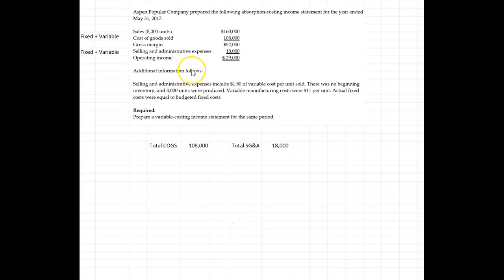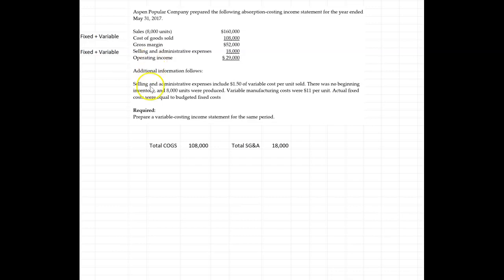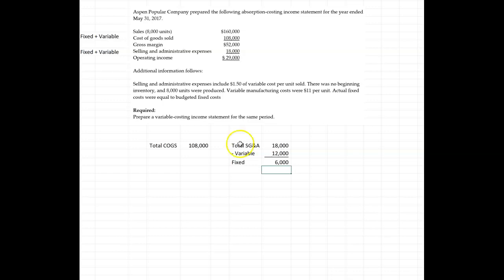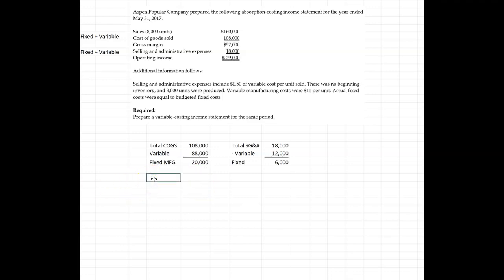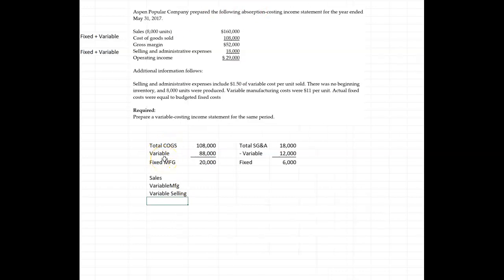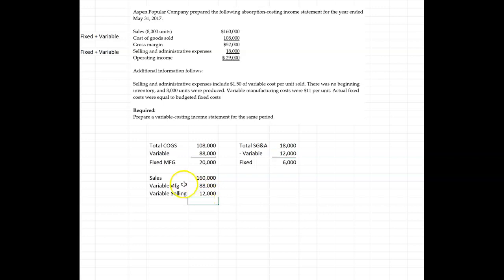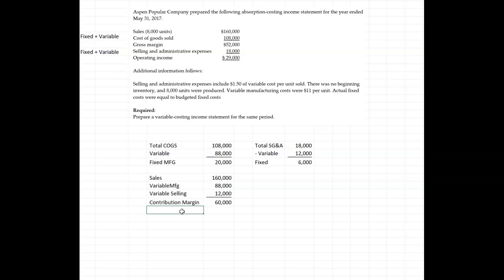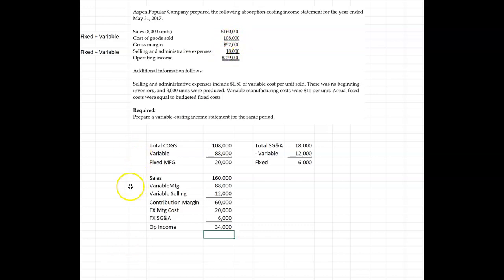3341 Ch 2 Aspen